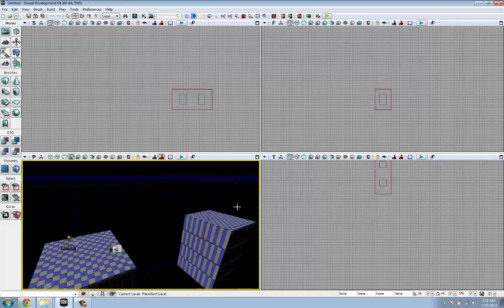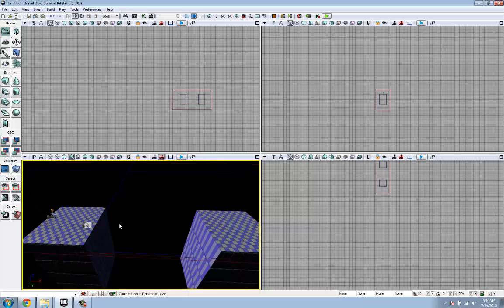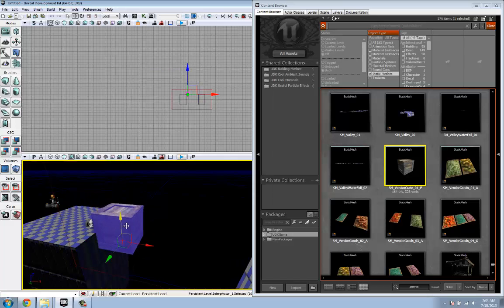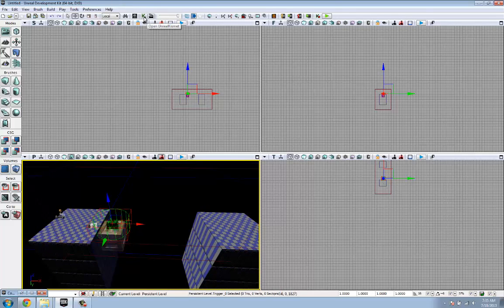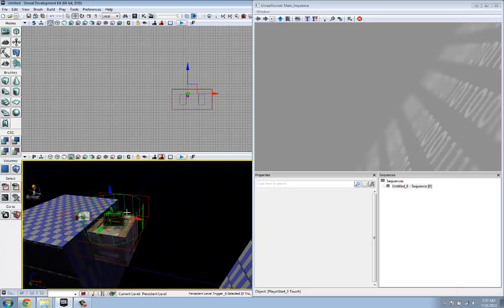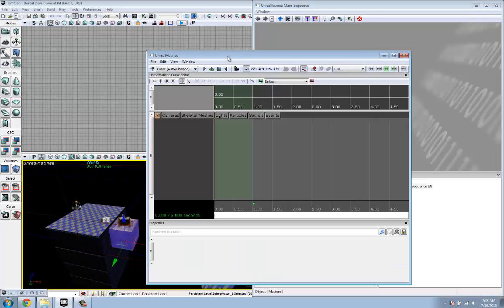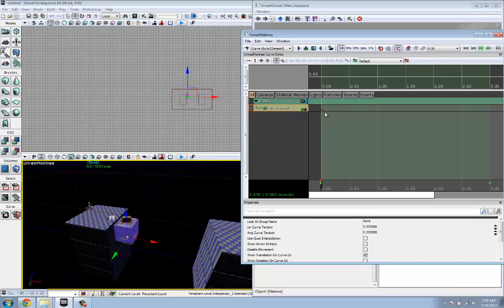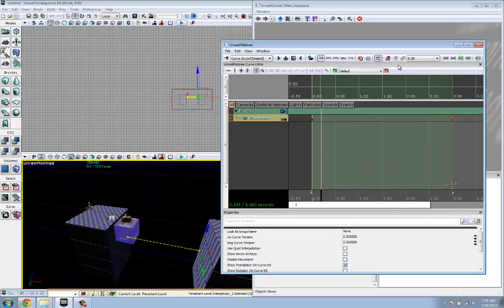InterpActor Kismet Animation Triggers